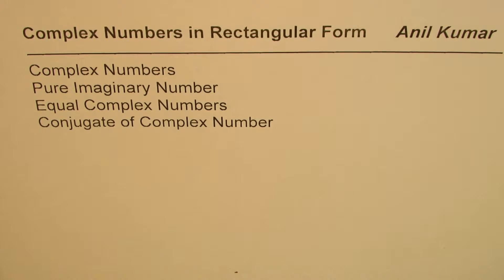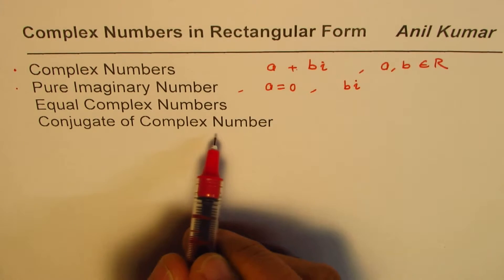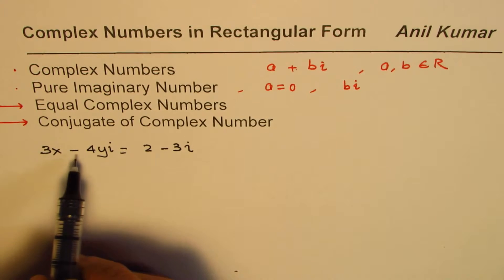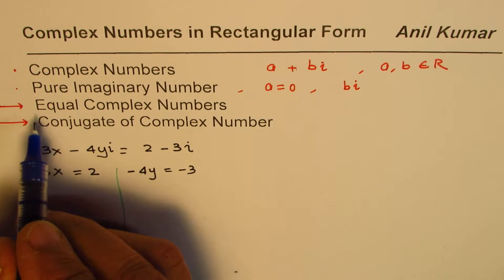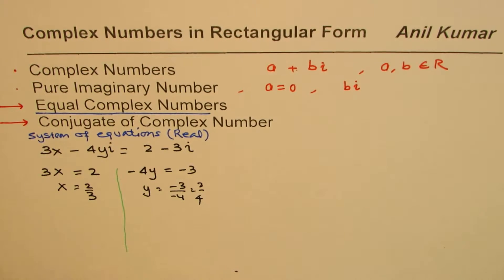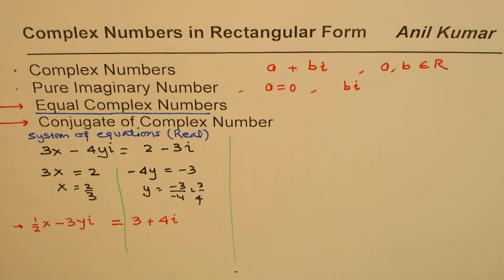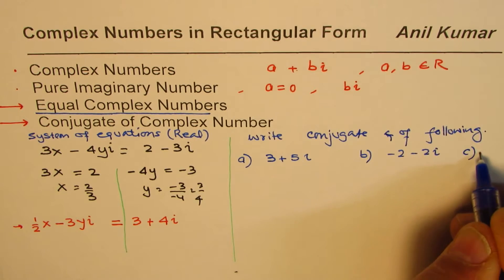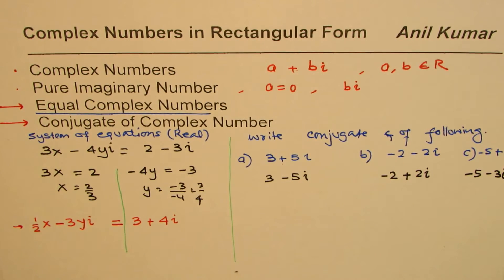Complex Numbers in Rectangular Form Introduction